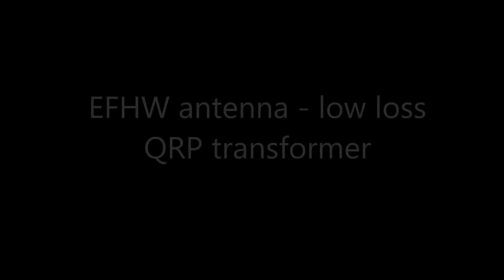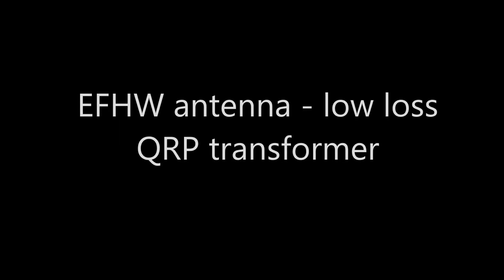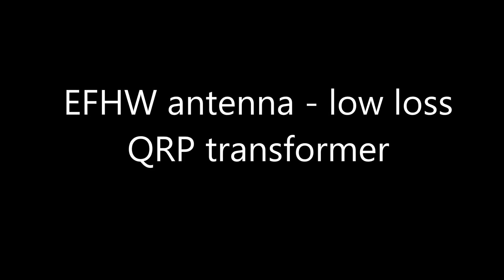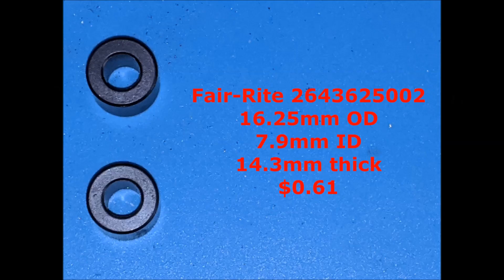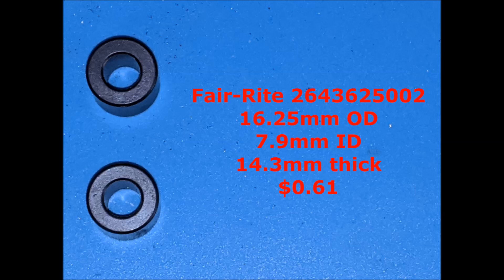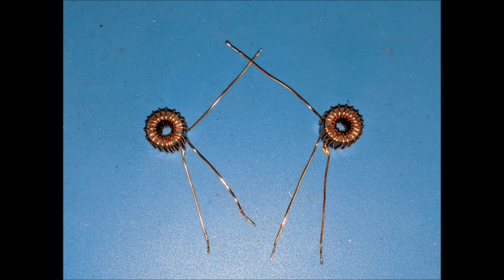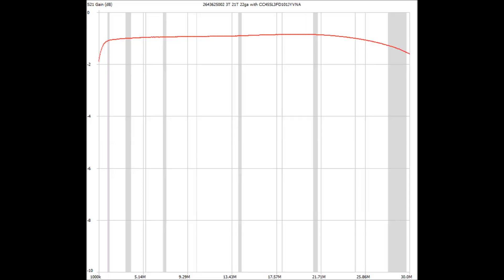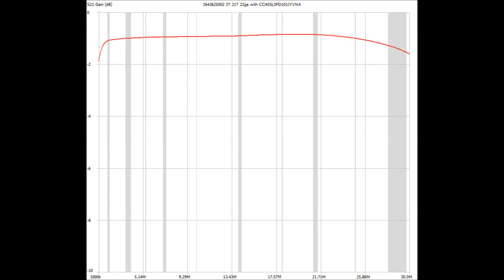EFHW antenna - low loss QRP core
Loss measurement of an EFHW antenna transformer for QRP power levels.